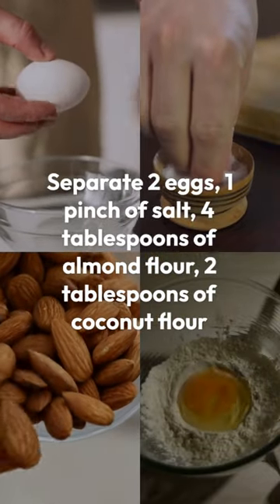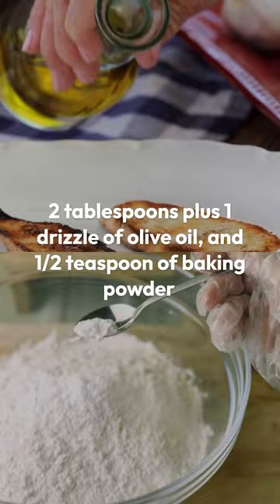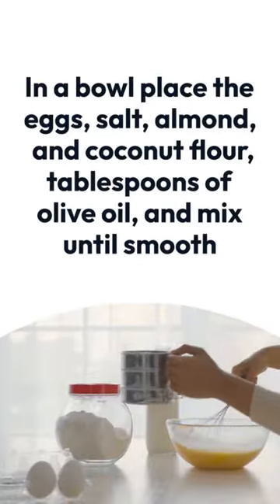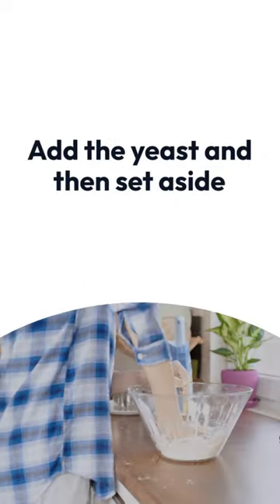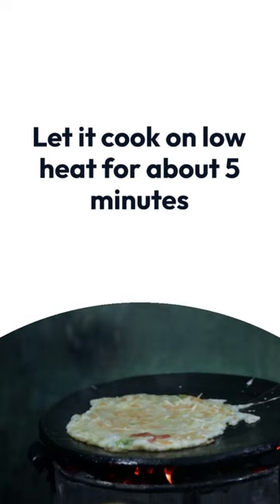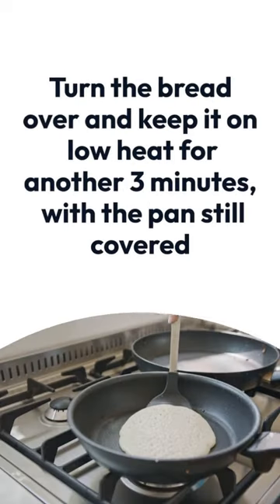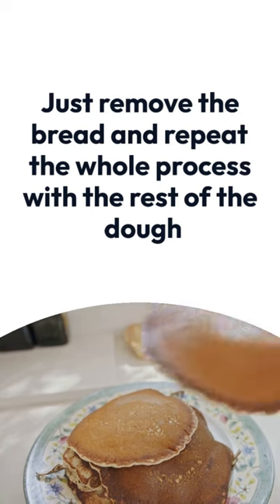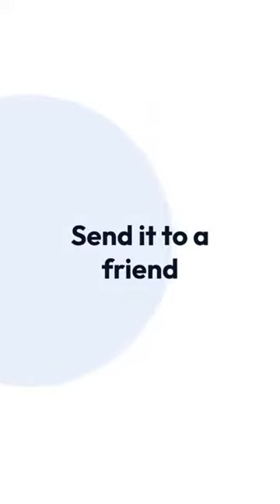Weight loss bread perfect for breakfast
Make this bread at home and eat it as an afternoon snack or for breakfast. Being made with the right foods it will help you lose weight and lose healthy weight, with a higher amount of protein and fiber, perfect for belly fat loss and accelerated weight loss.

Write down this recipe or save the video to make it later and don't let your bread be on your diet. Healthy weight loss and accelerated with a low-carb frying pan bread, make at home and enjoy.